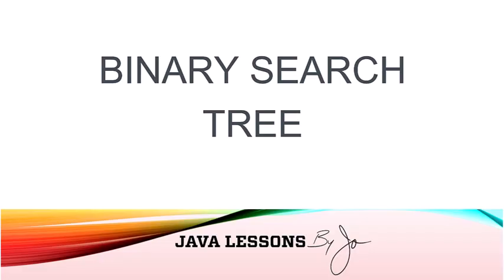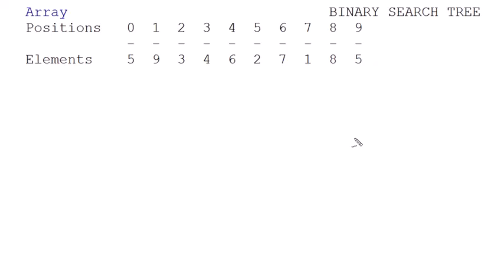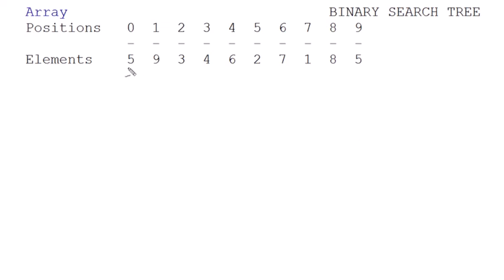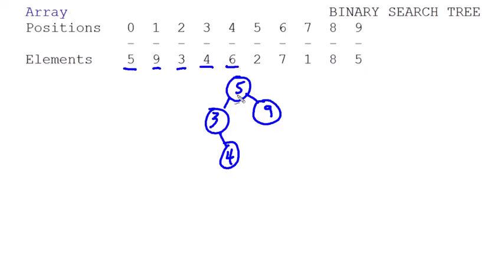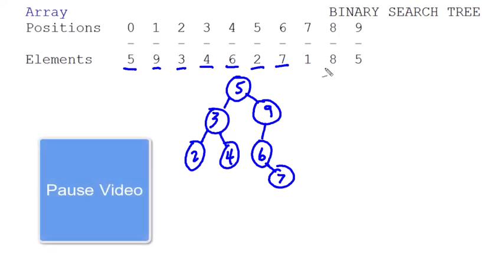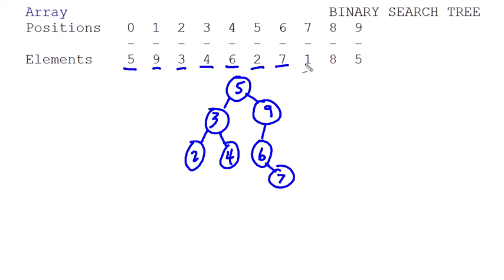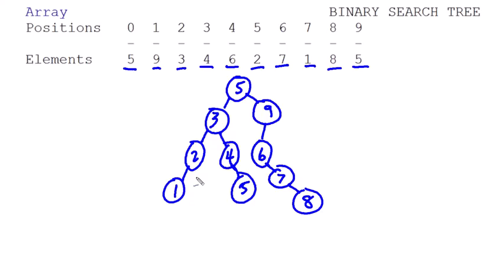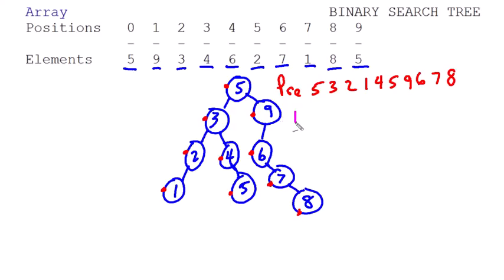ByJO BinarySearchTree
This video demonstrates how a binary search tree is built from a random list of data, sliding data to the left when less than or equal to the parent node, right when greater than, and then showing the three traversals, pre, in and postorder.